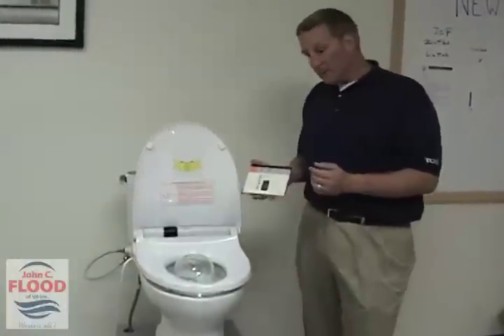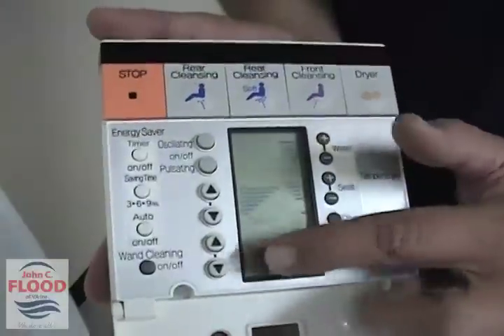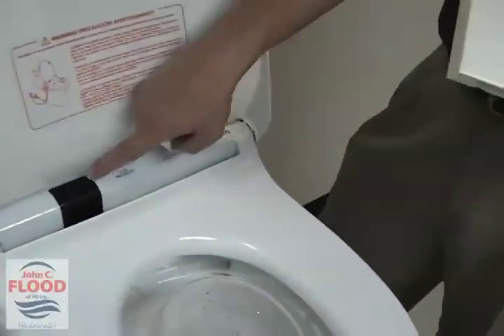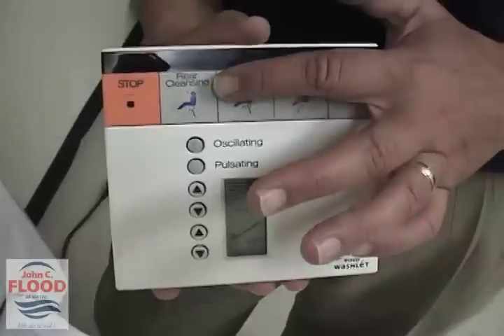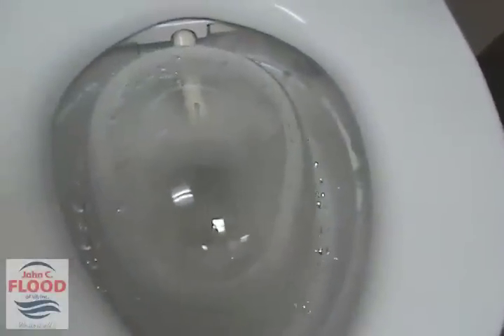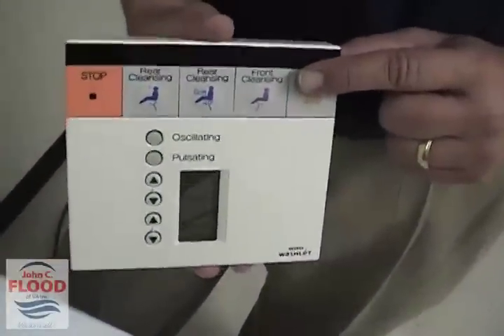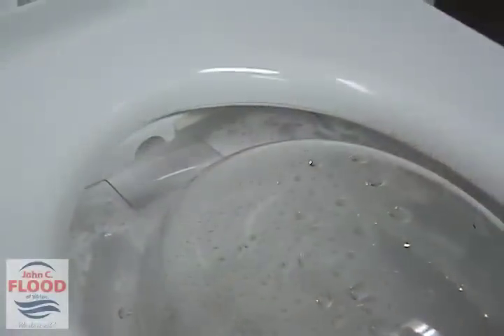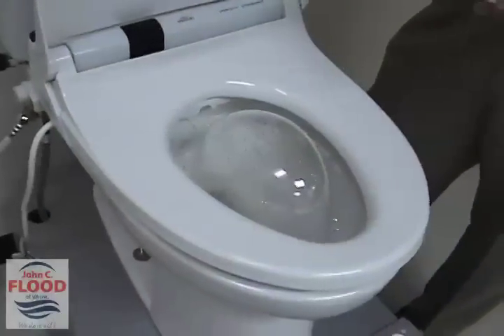Toto Washlet demo.mov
ToTo Washlet demo provided by John C Flood. Have a clean behind while going Green!! If there was a Ferrari of Washlet's this ToTo Washlet would be it.